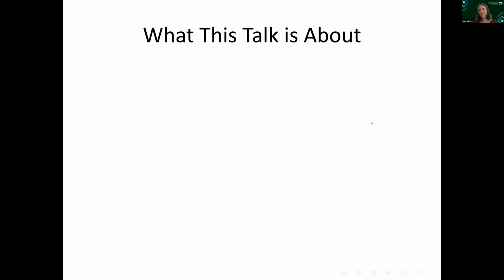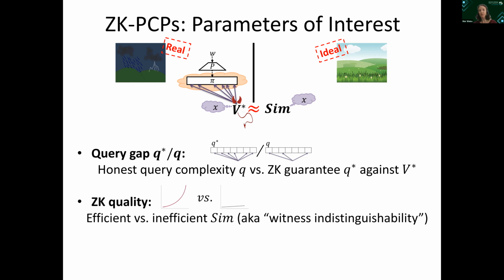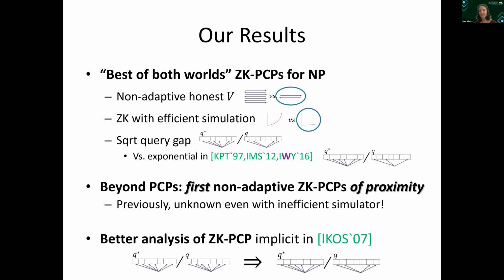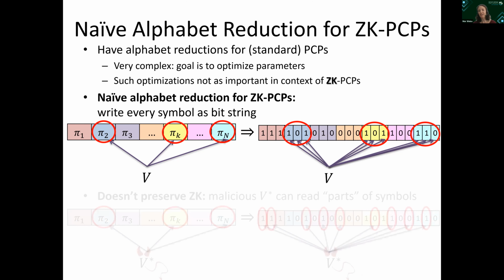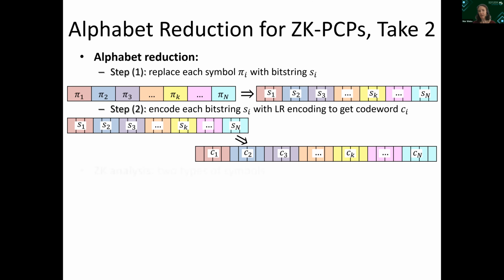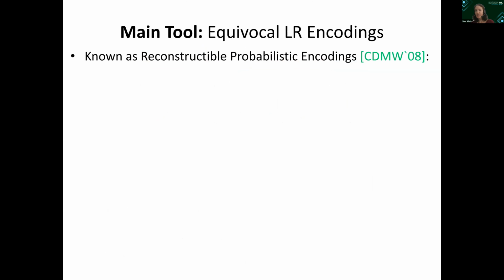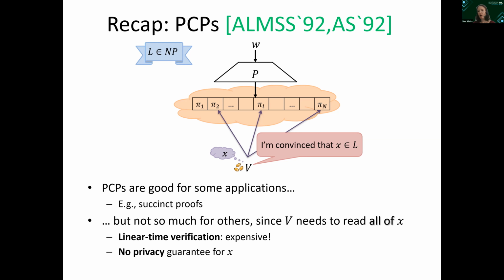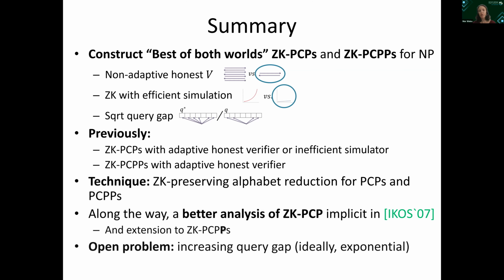2021 ITC Conference: ZK-PCPs from Leakage-Resilient Secret Sharing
ZK-PCPs from Leakage-Resilient Secret Sharing

(Carmit Hazay, Muthuramakrishnan Venkitasubramaniam, and Mor Weiss)

Constructing "best of both worlds" ZK-PCPs using leakage-resilience